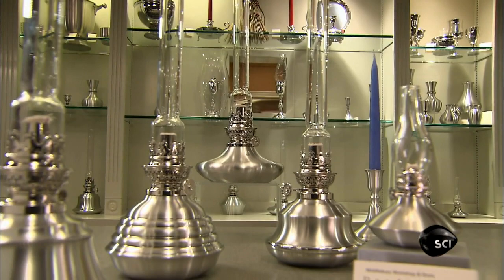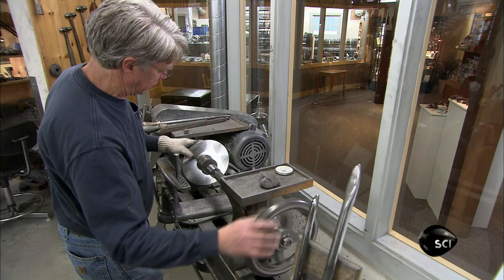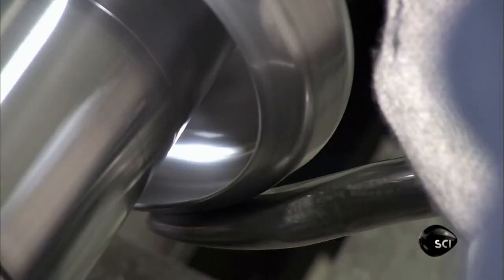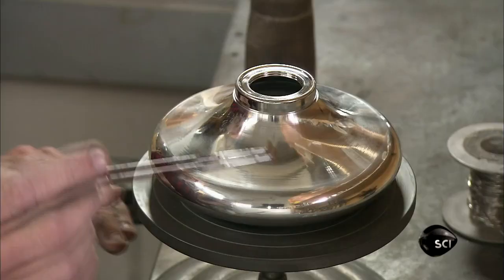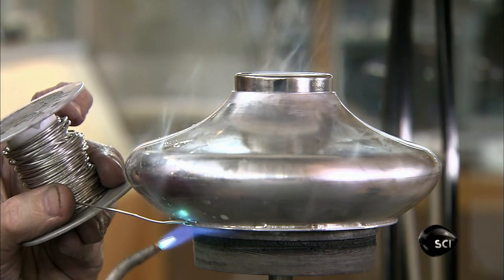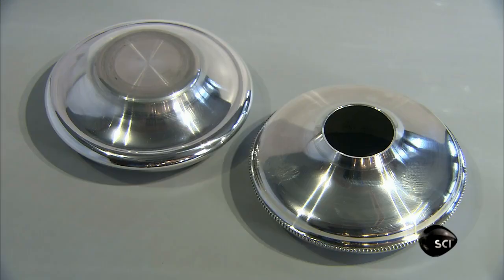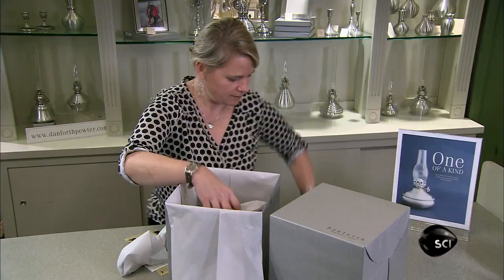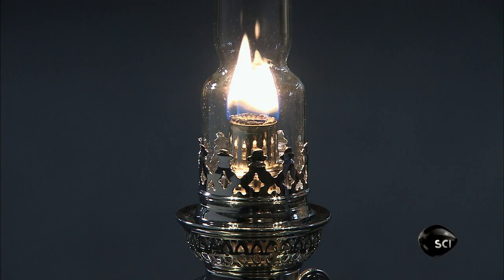How It's Made: Oil Lamps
Come inside the Danforth workshop with Discovery Communications and learn how Danforth makes a Mariner Oil Lamp. This classic design has been a Danforth flagship product for many years. Designed and created by Fred Danforth, the Mariner Oil Lamp is a graceful example of pewter craft at its finest.
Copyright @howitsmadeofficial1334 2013